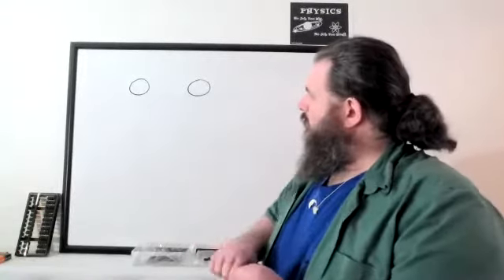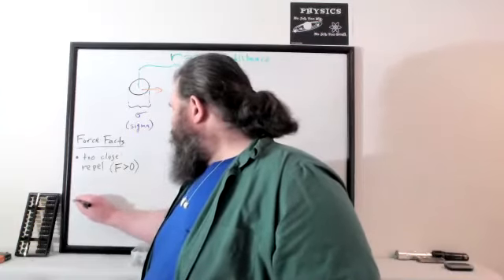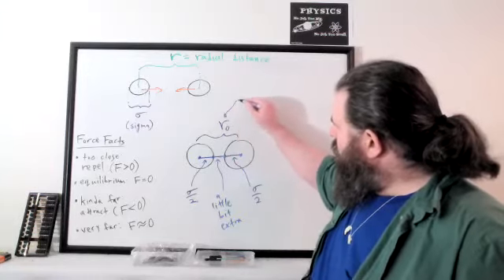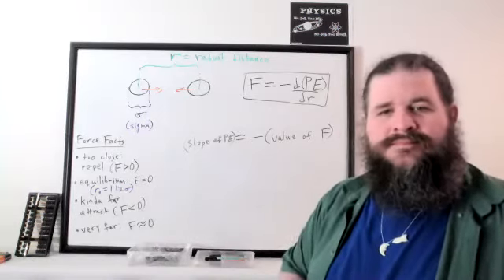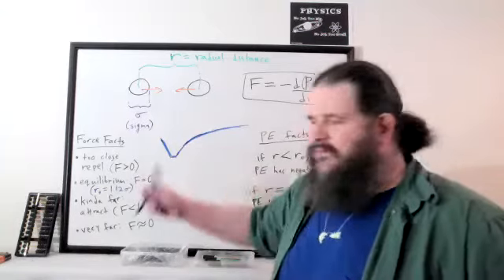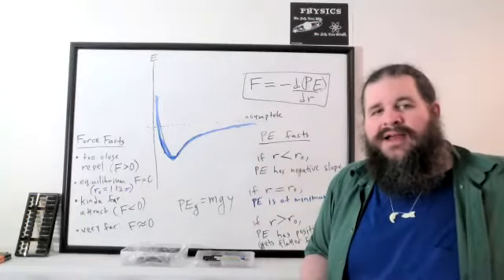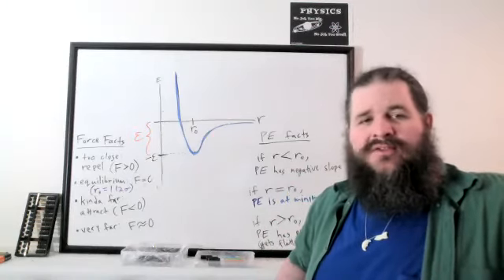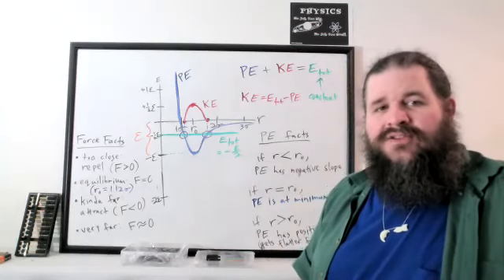P7A w20210427 LennardJonesPEgraph Intro